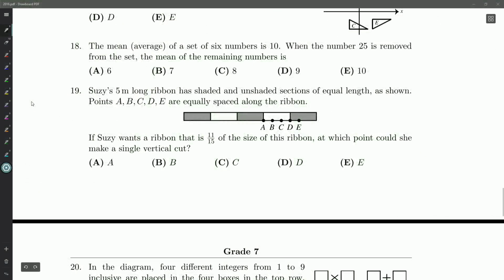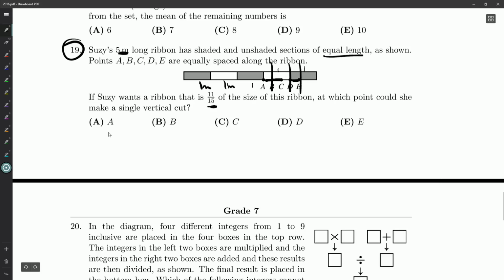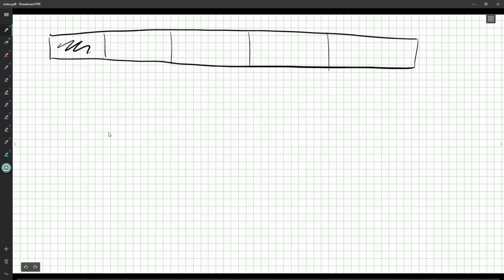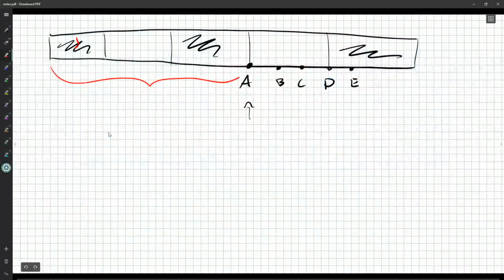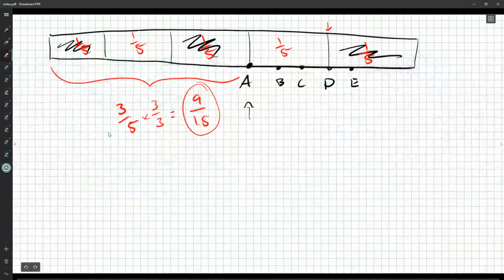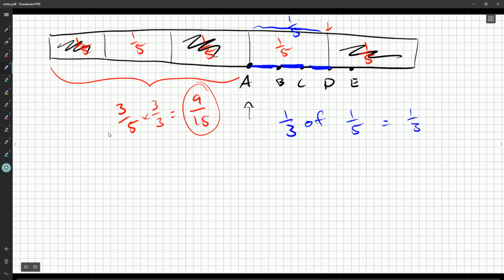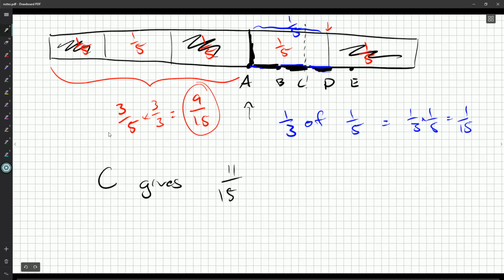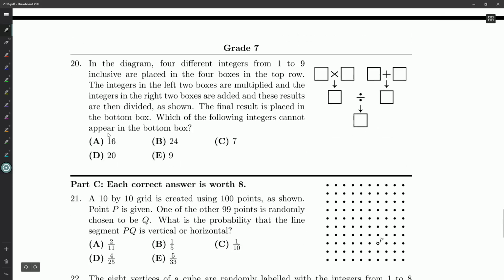Gauss 7 2016 19